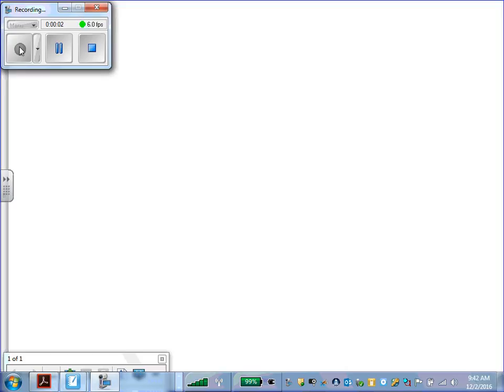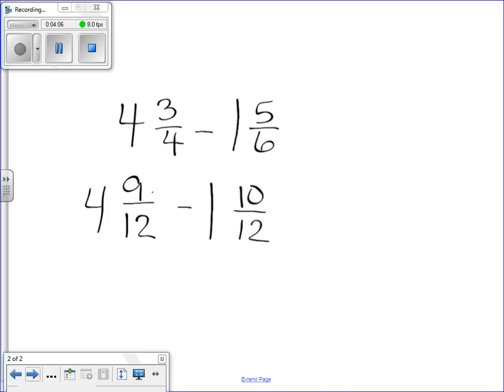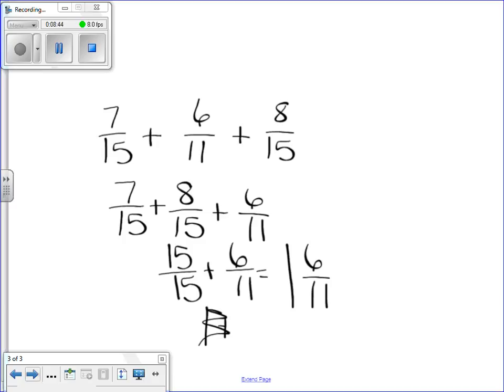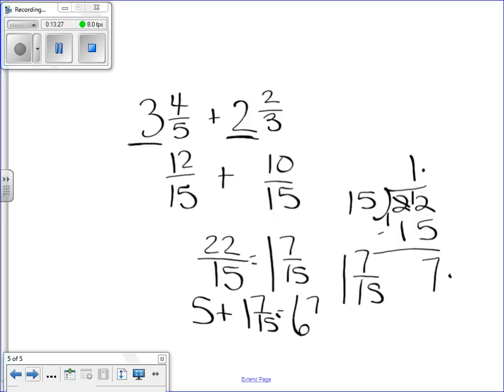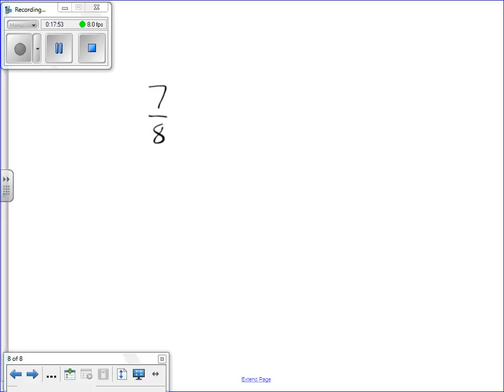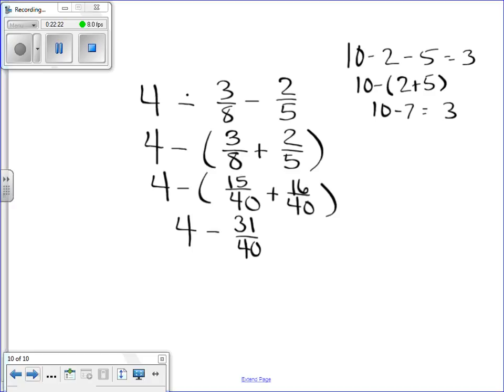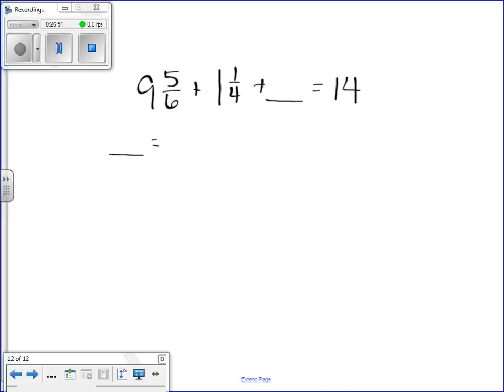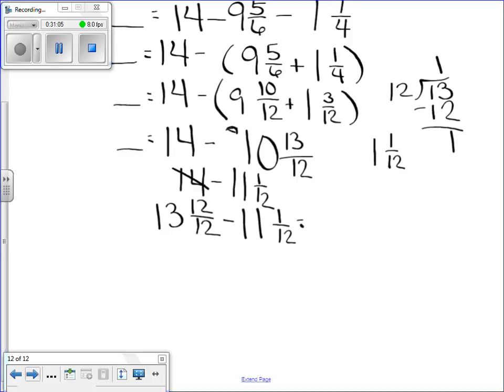December02 fractions review pd1